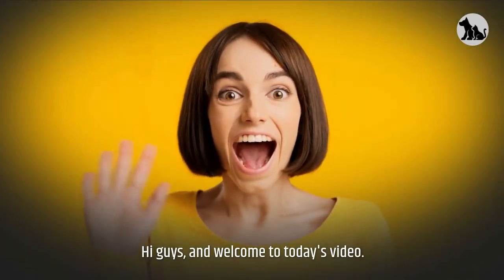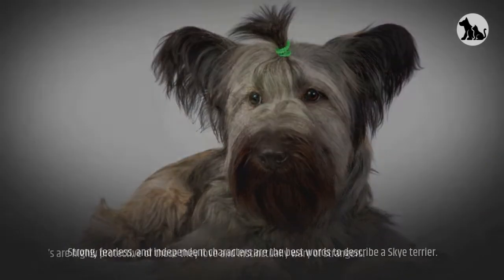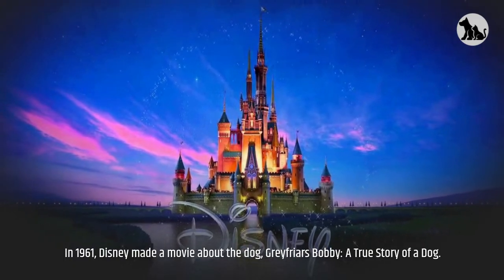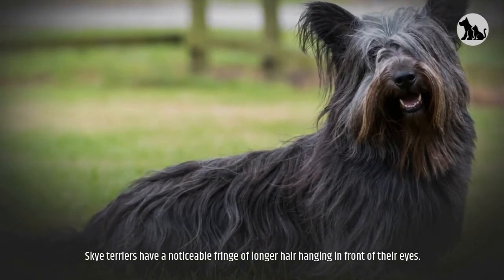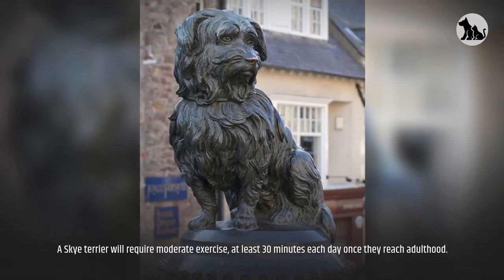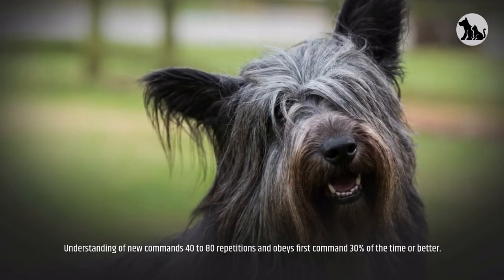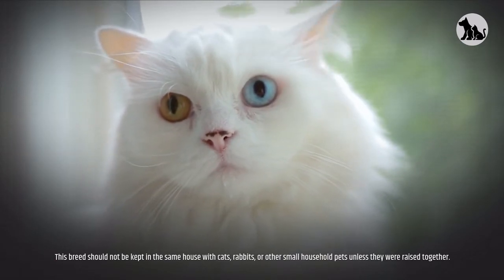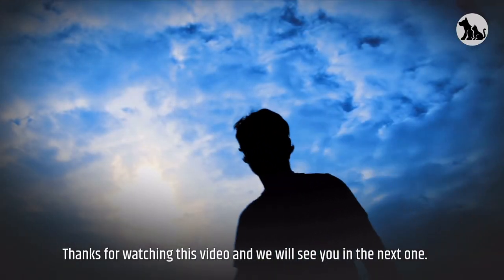Skye terrier Pros And Cons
This video is all about Skye terrier pros and cons.

Skye Terrier:
Skye terriers were bred during the 1600s on Scotland’s remote northwest Isle of Skye, where they worked as hunters.
These fearless dogs navigated dens and burrows on their hunting expeditions, taking down badgers, foxes, and otters.
In the early 1600s a Spanish ship wrecked off the island of Skye in the Scottish Hebrides.
The ship had Maltese dogs onboard that survived and mated with the local terriers, resulting in the Skye terrier breed.
In 1842 Queen Victoria acquired a Skye and began breeding them in her vast royal kennels shortly afterward.
The breed soared in popularity, though Skye terriers are less common today.
The American Kennel Club officially recognized the Skye terrier in 1887.